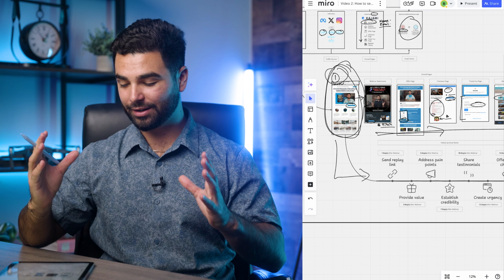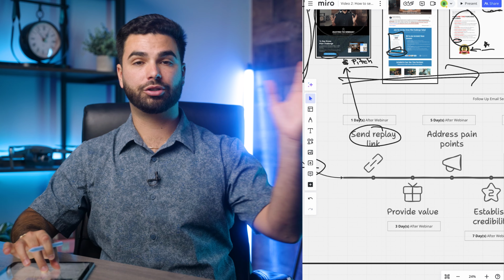How To Build A High Converting Sales Funnel For Your Online Course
This sales funnel has helped me generate over $400,000 in sales for my online course.